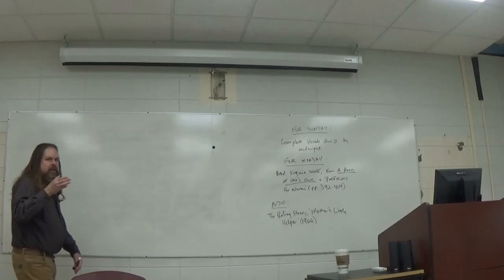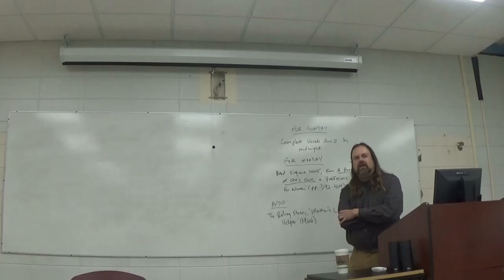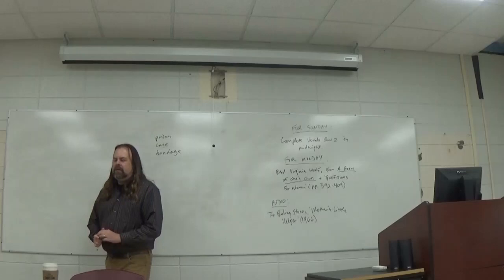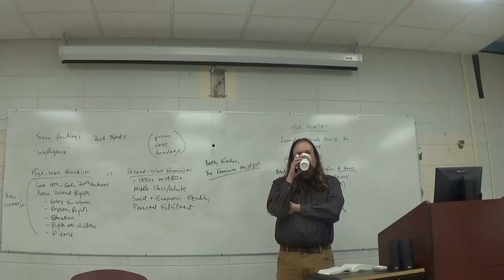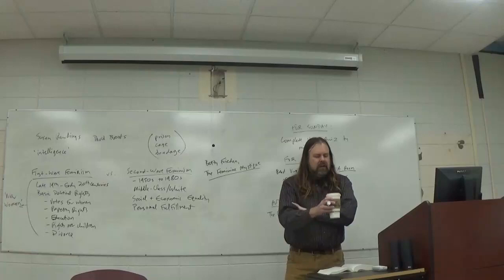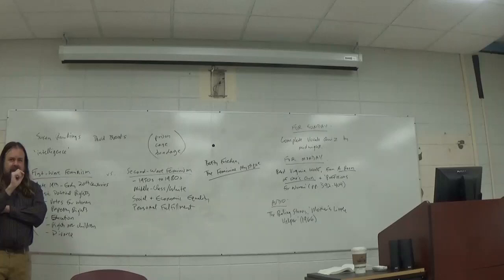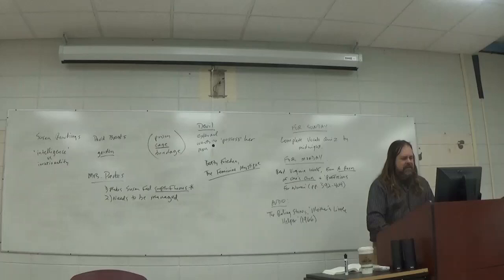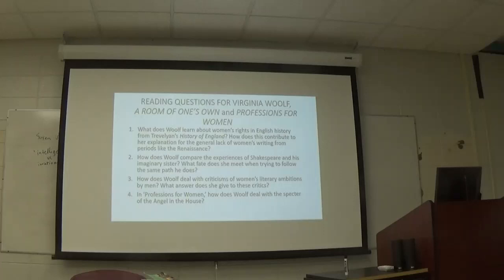British Literature II Spring 2023 Doris Lessing, To Room Nineteen